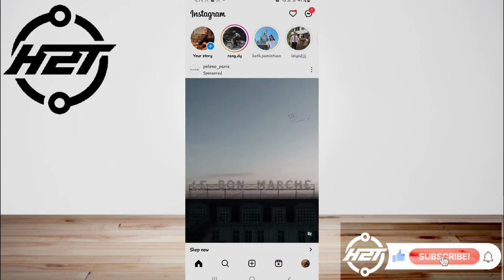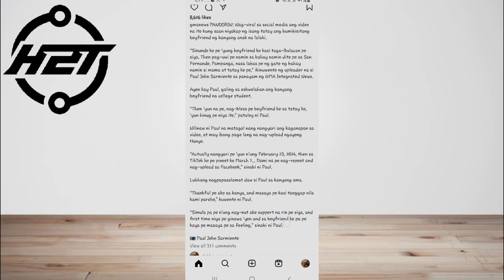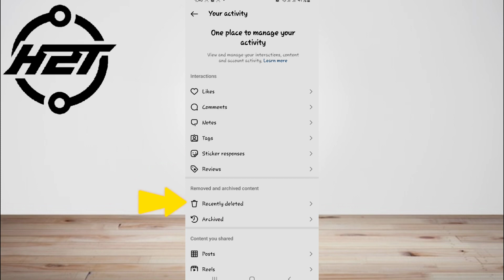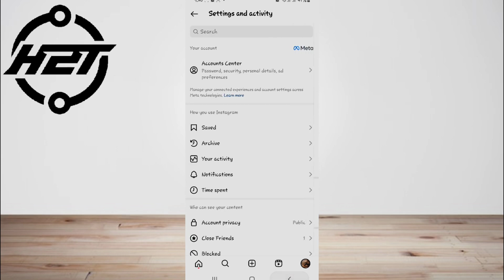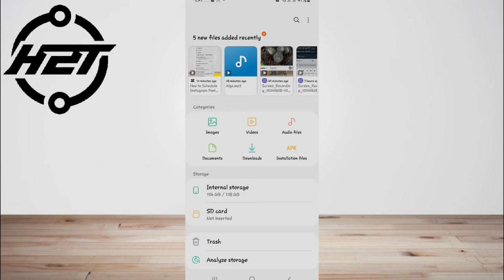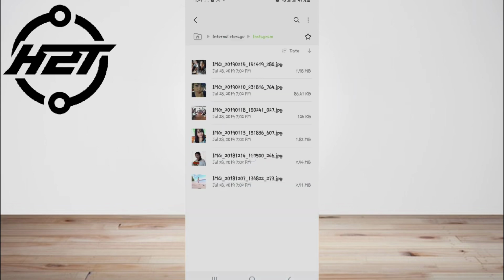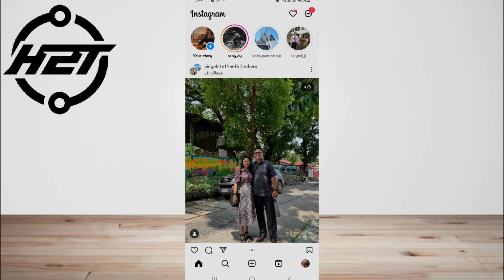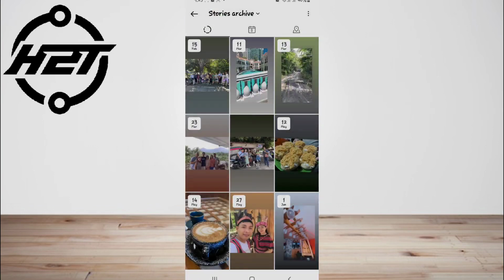How To Recover Deleted Photos from Instagram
In This Tutorial, "How To Recover Deleted Photos from Instagram". We'll guide you through the steps to recover your deleted photos from Instagram. We'll explore the methods you can use to retrieve your lost images, ensuring you get back your precious memories. By the end of this "How To Recover Deleted Photos from Instagram" tutorial, you'll know how to recover your deleted photos on Instagram.